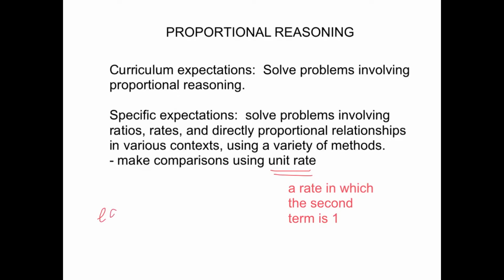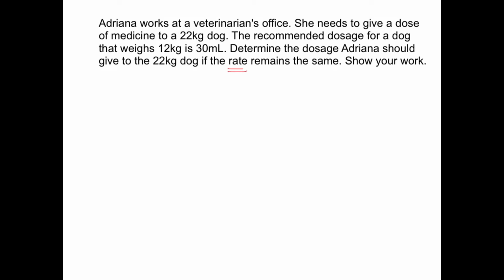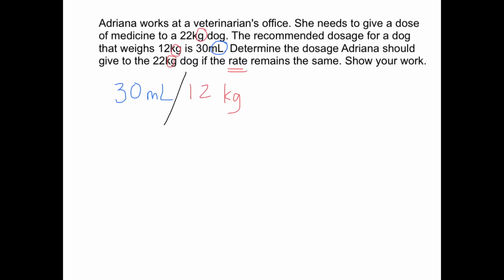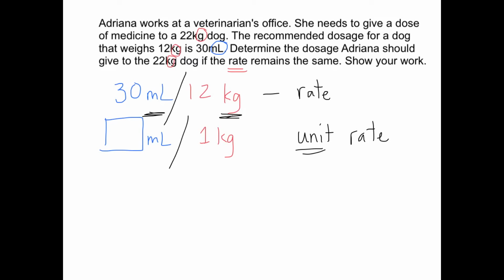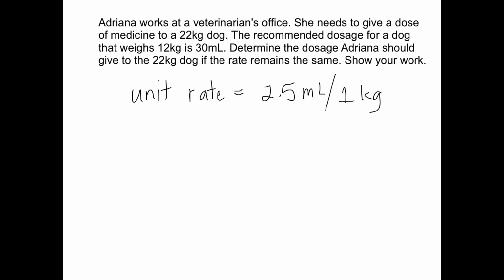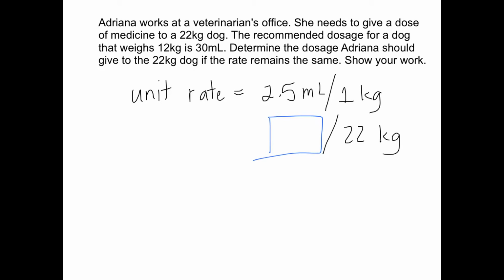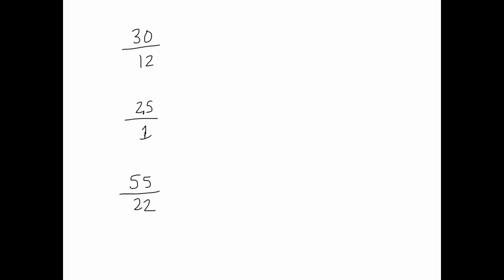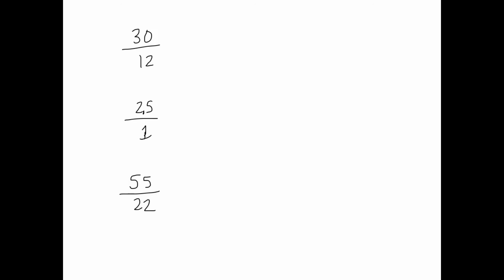Proportional Reasoning Using Unit Rate (At the Vet)